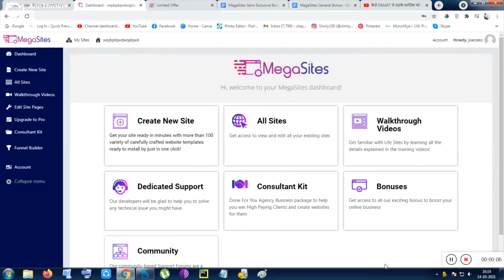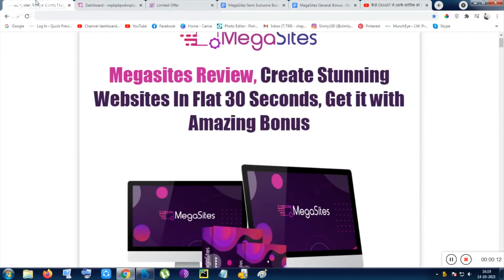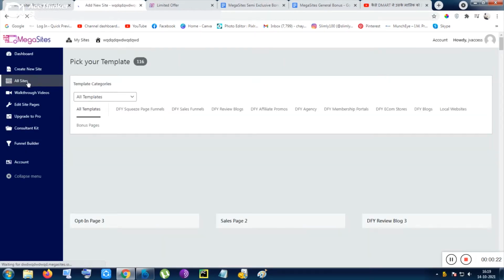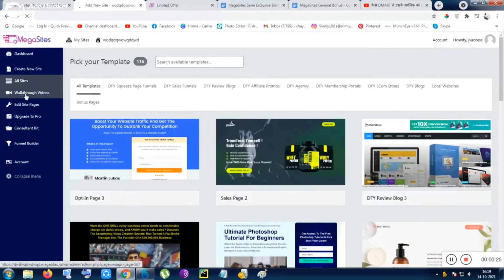Megasites review ( megasites app review )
What Is Megasites?
Megasites Is A Site Builder App That Automatically Creates Stunning Websites In Flat 30 Seconds

START YOUR OWN WEBSITE BUSINESS Without Any Coding/Designing Skills. ZERO Learning Curve Why Is ‘Selling Websites’ Still  THE MOST PROFITABLE BUSINESS…

START YOUR OWN WEBSITE AGENCY Without Any Coding/Designing Skills. ZERO Learning Curve Why Is ‘Selling Websites’ Still  THE MOST PROFITABLE BUSINESS… Commercial Version included

- softmemeware / quickpreview.IN

megasites
megasites app
megasites review
megasites reviews
megasites app review
megasites app reviews
megasites demo
megasites bonus
megasites app bonus
megasite review